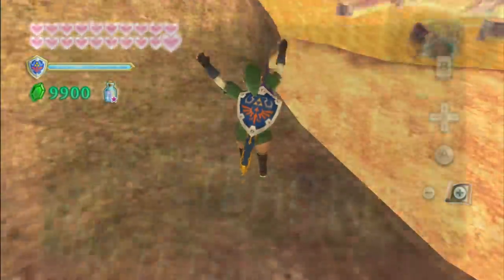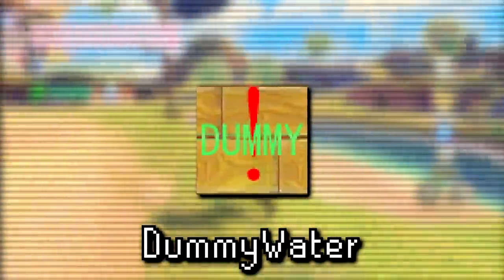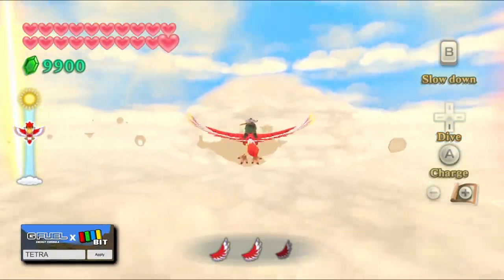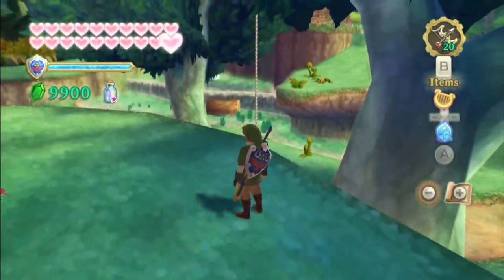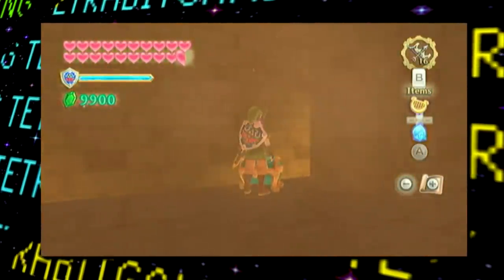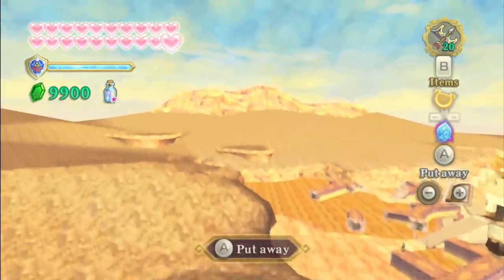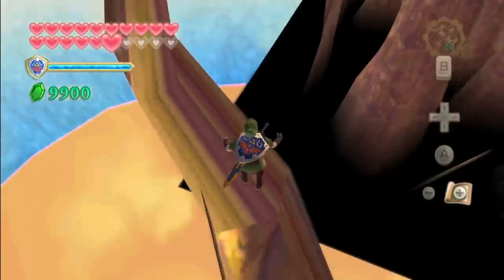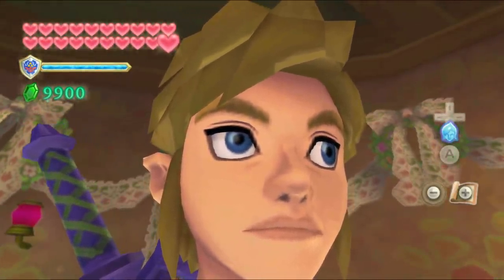Legend of Zelda Skyward Sword (Wii) LOST BITS | Unused & Unseen Content [TetraBitGaming]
I missed out on making a Legend of Zelda Lost Bits video in 2020, but here we are back again with another video for the Zelda series! With it being the 35th anniversary of the Legend of Zelda, and with Skyward Sword getting an HD re-release on the Nintendo Switch, what better time than now to finally cover this game? Skyward Sword has a few cool bits of unused content from unused graphics to some unseen secrets!

► Save 10% or more off G Fuel! Code: TETRA

Sections:
0:00 - Intro
0:48 - Unused Graphics
3:30 - Text stuff
5:42 - Test Map
6:55 - Unseen Things

(If you're reading this, leave a comment saying “The Groose is Loose”)